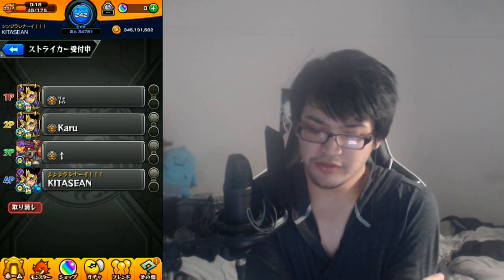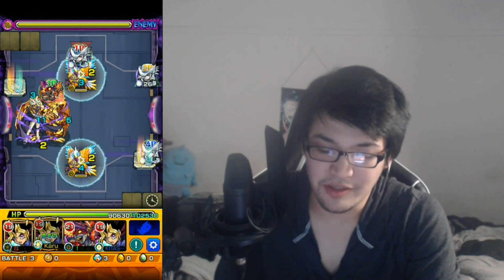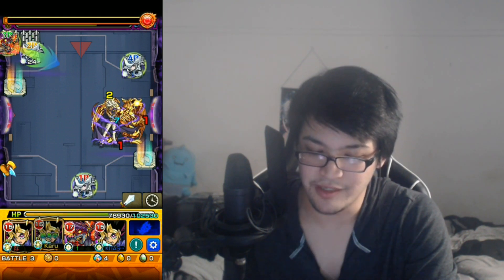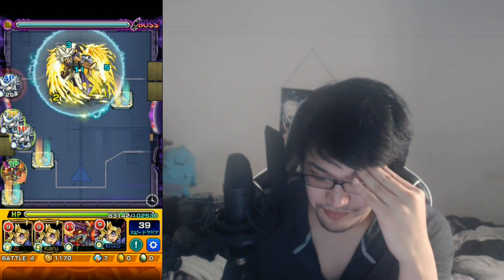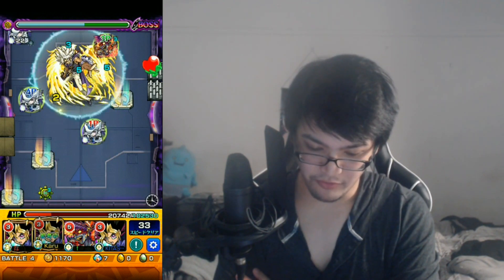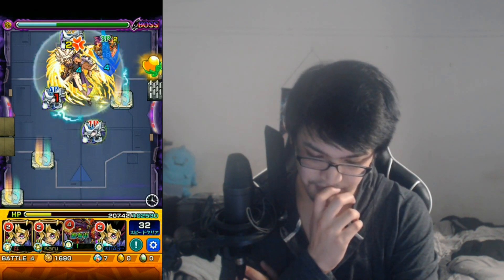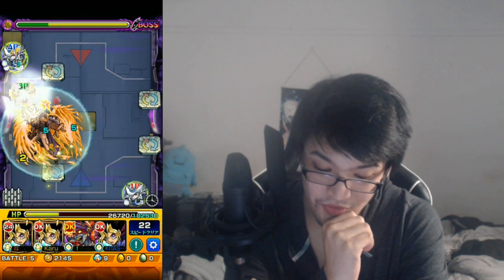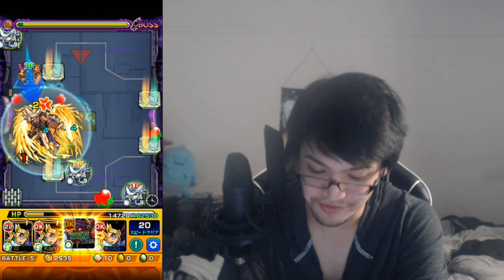【Monster Strike】Yugioh Collab Yami Marik High Difficulty Quest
Ending Song: 龍崎一 - Success!

Partnered with
Curse: UNION for GAMERS
Card Arena